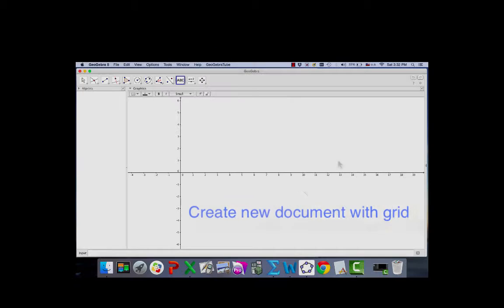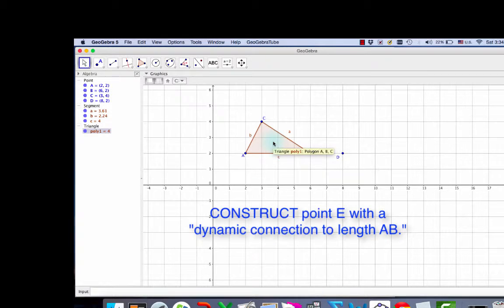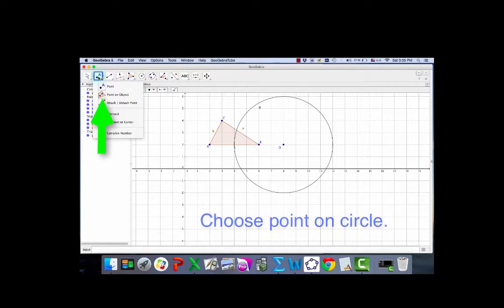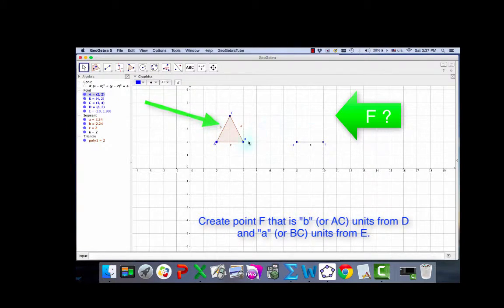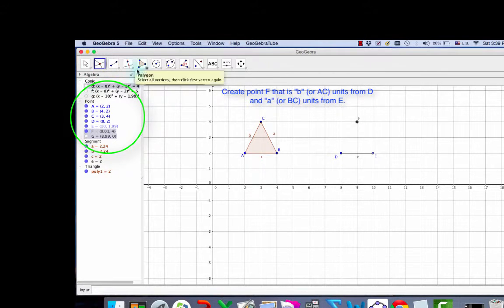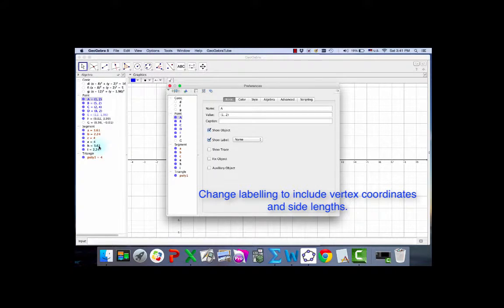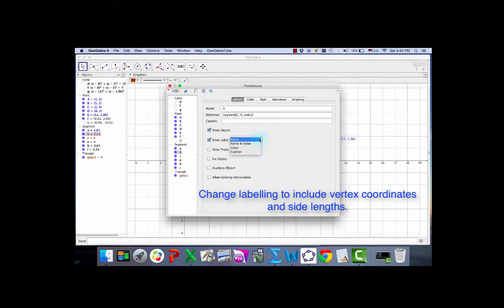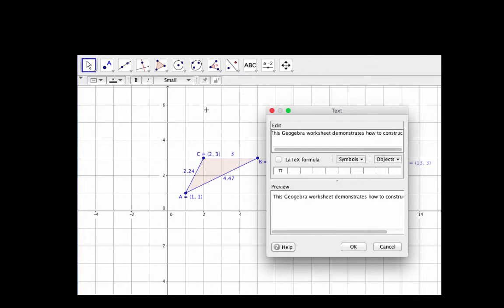SSS Triangle Congruence in Geogebra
This video demonstrates how to construct a triangle congruent to a given triangle using the SSS Congruence Postulate and Geogebra.